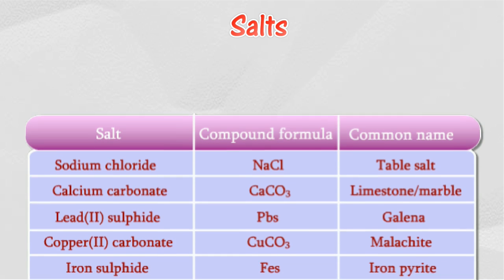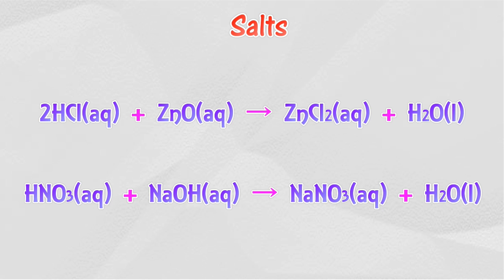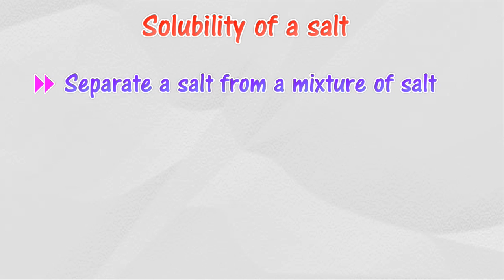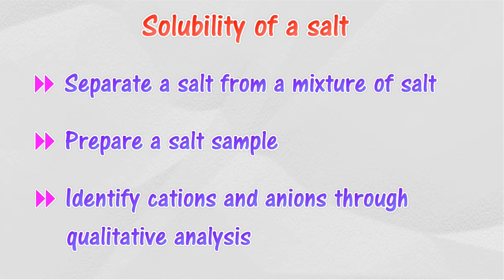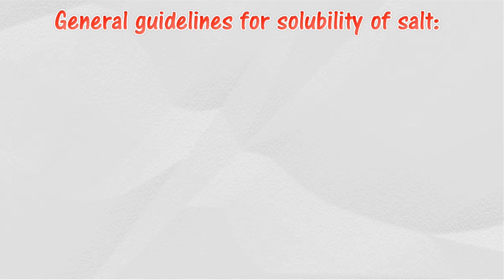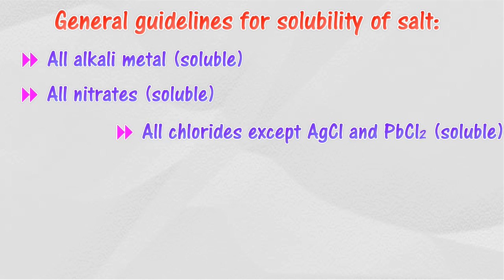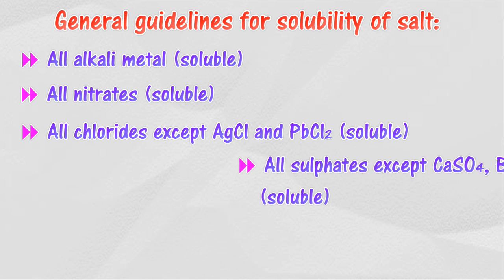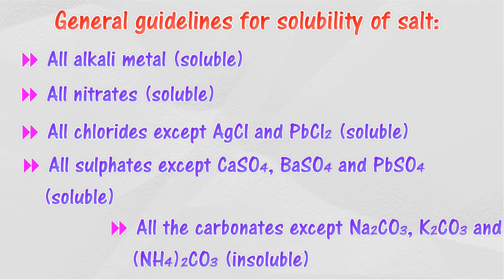Definition of Salts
Chapter 8: Salts
8.1 Introduction to salts